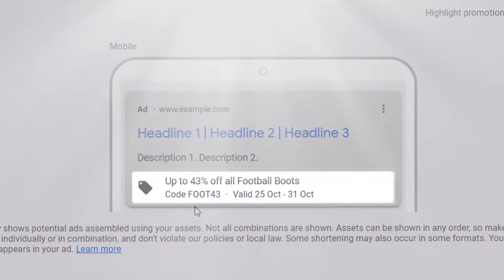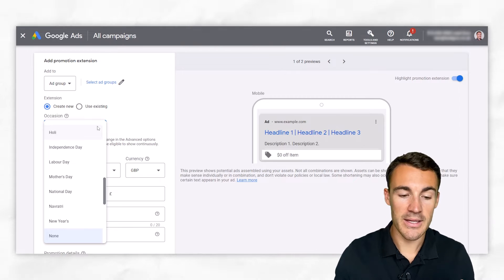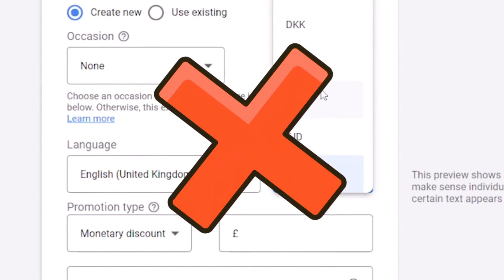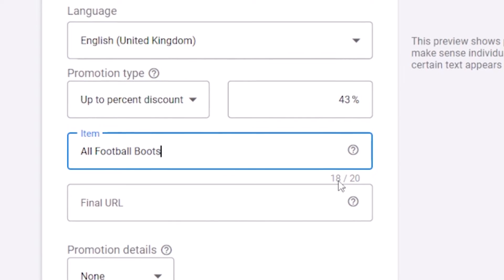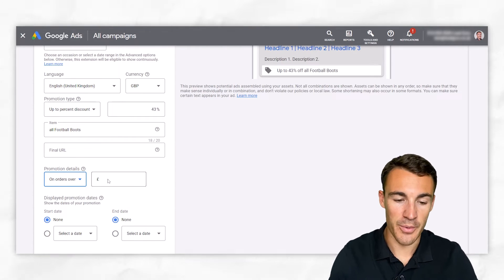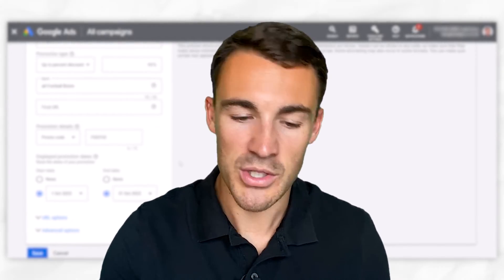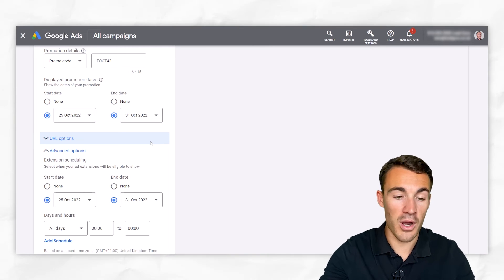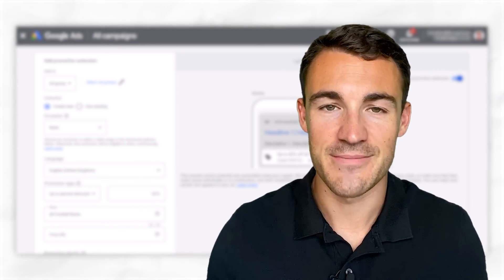Promotion Extensions Google Ads Tutorial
Want my agency to run your Google ads for you?

In this video I show you how to create Google Ads Promotion extensions.

Promotion extensions on Google are well worth including if appropriate for your business.

Here I walk you through the Google promotion extension creation process step by step.

Including a number of Google ads promotion extension examples and best practices.